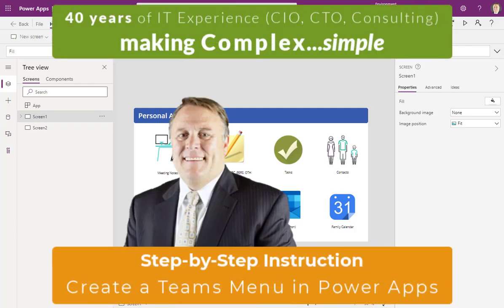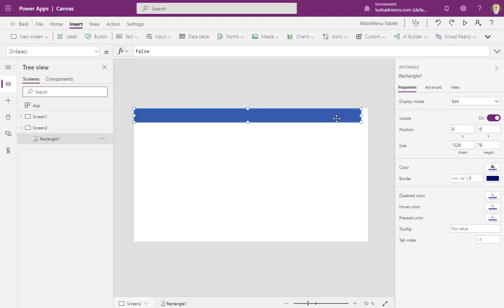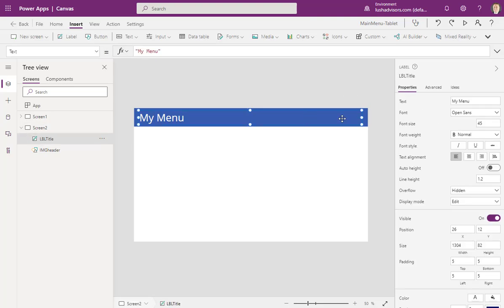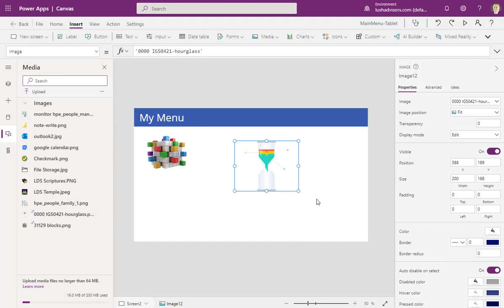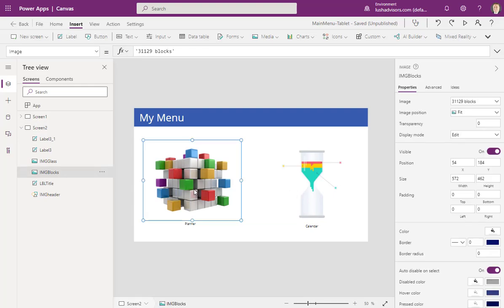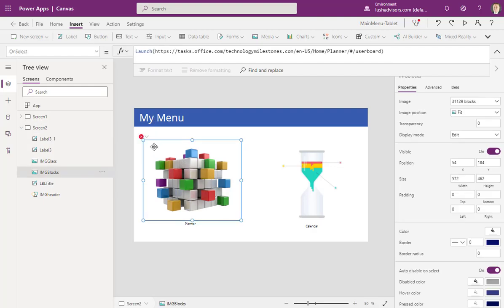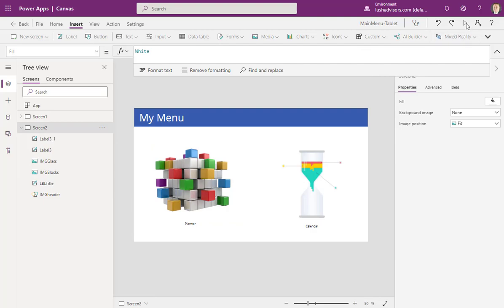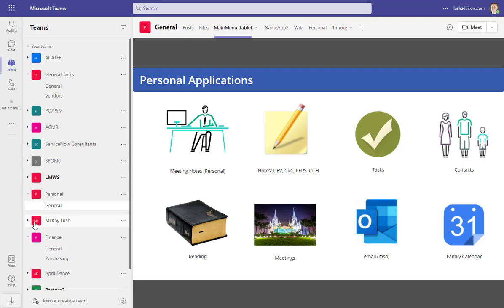Create custom Menus in teams [625.96]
Create custom Menus in teams [625.96].  Very simple process to follow, I will step you through creating the PowerApp and adding it to Teams.